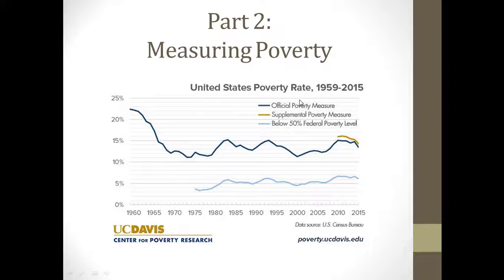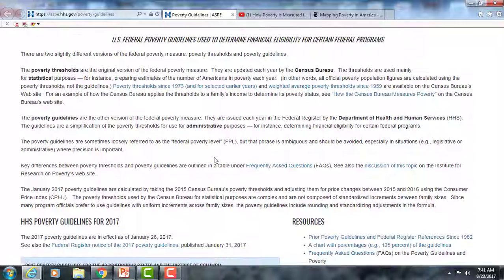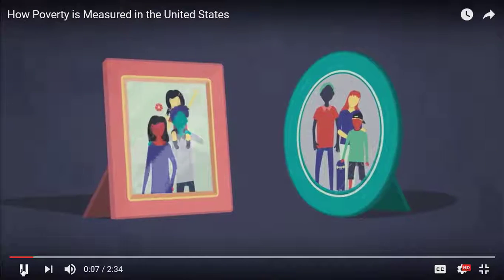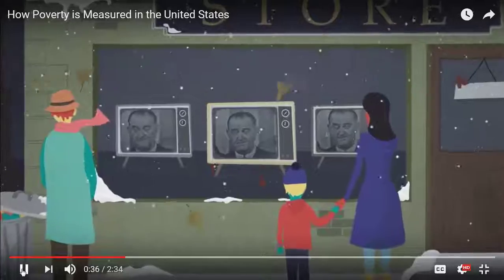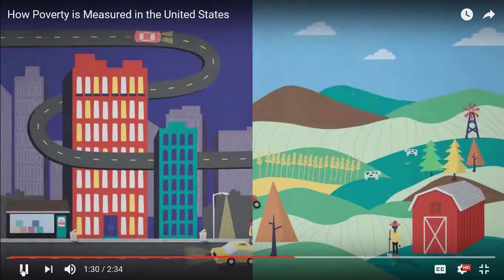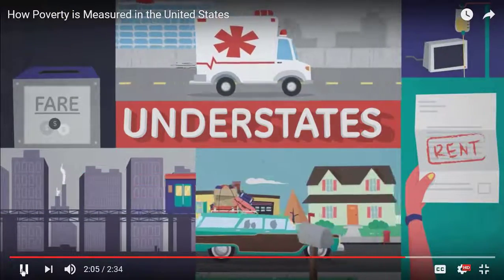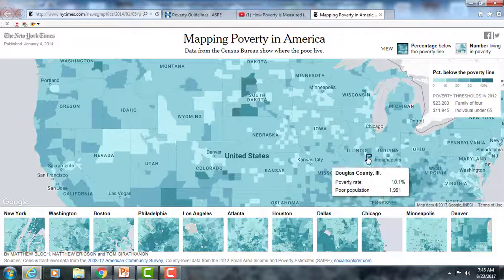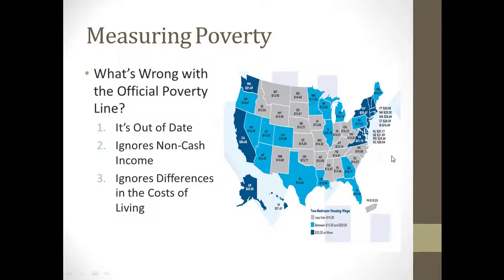SOC 2 Poverty Part 2 - Measuring Poverty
This is the second in a 3 part series on poverty.  This section explores how we measure poverty and the strengths/weaknesses of the official poverty line